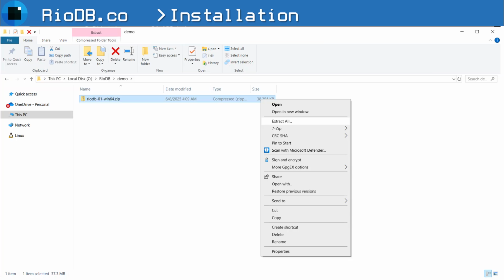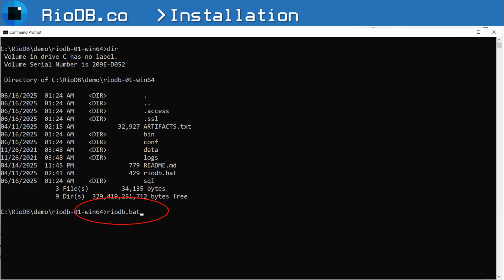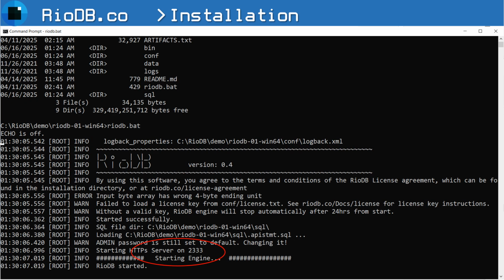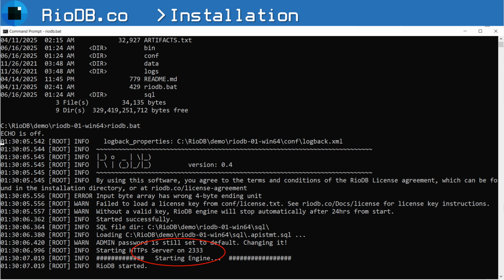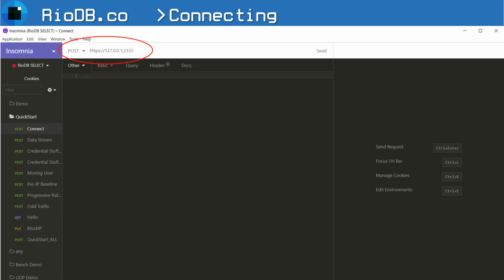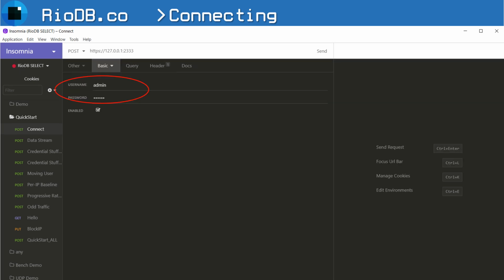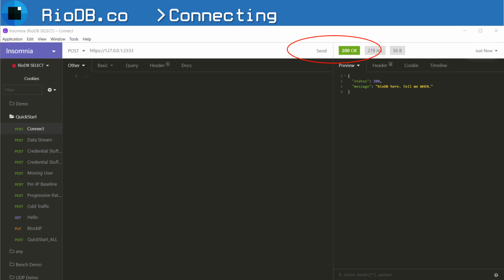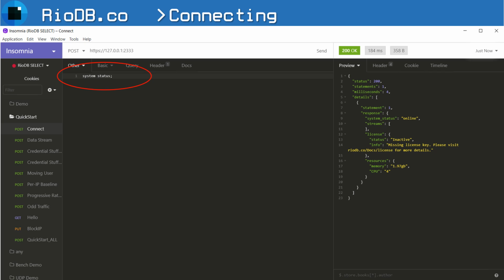2 - RioDB Quick Start - Installation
Episode 2 of this series shows how to install and run RioDB for a cybersecurity sample project using enginx, processing traffic information in real-time.